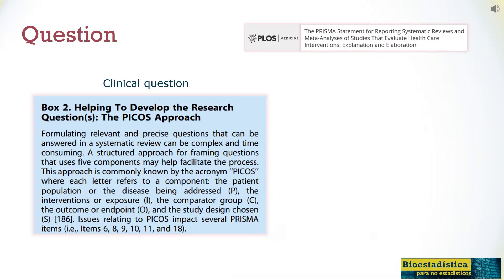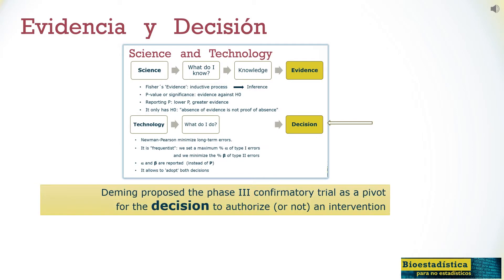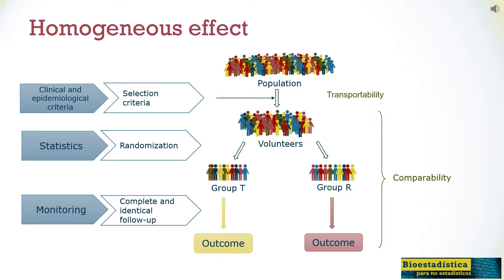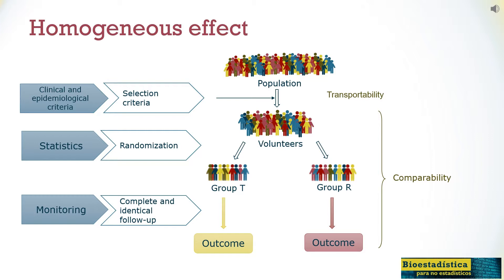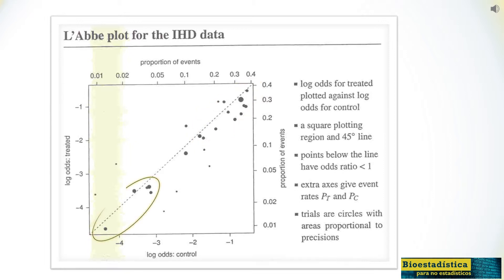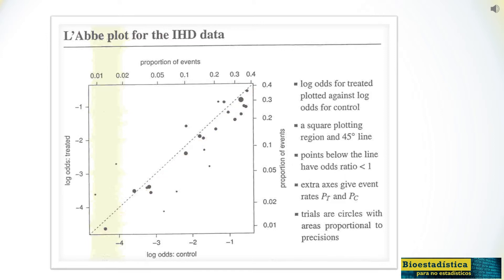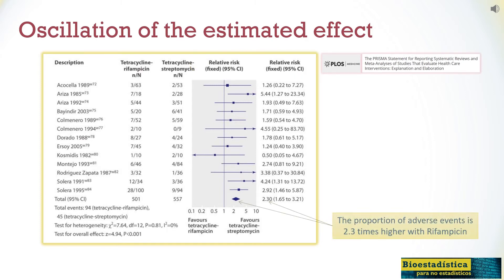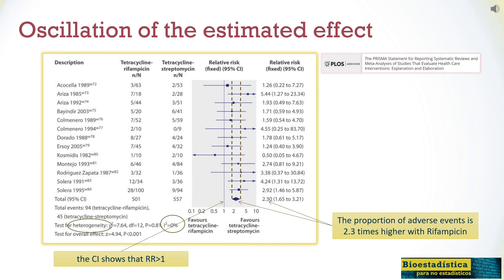Reporting Guidelines #10 PRISMA 1/3 PICOS: objective of the systematic review